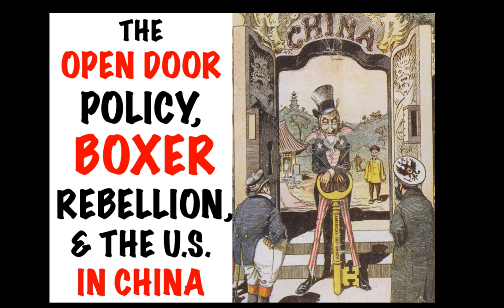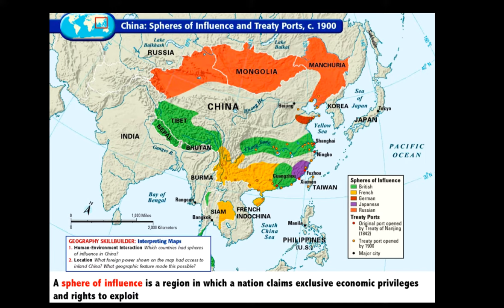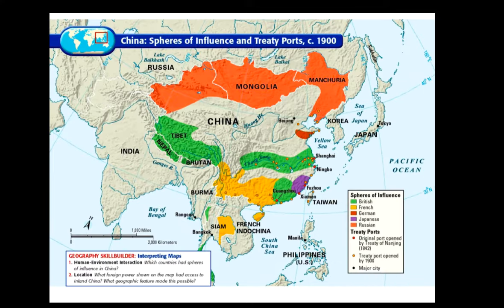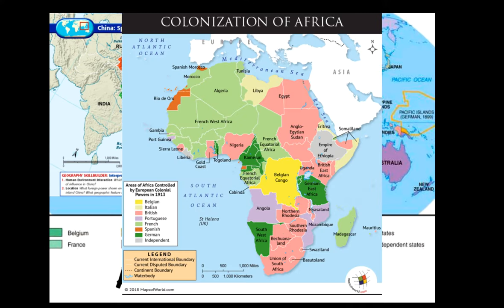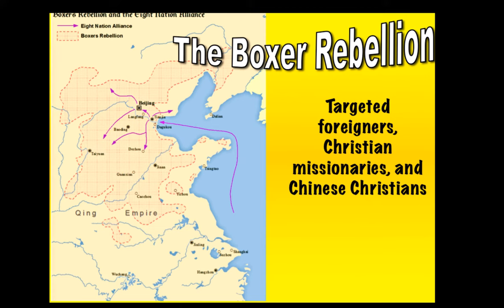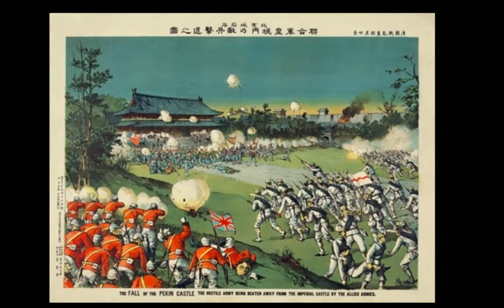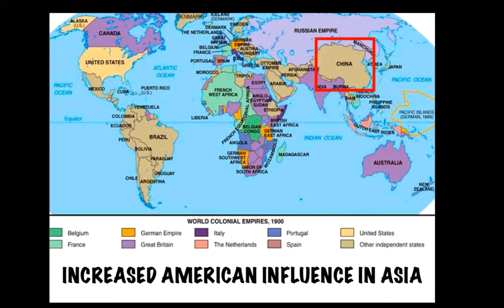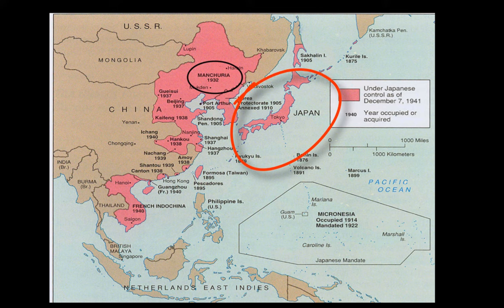Open Door Policy and Boxer Rebellion Explained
In this video we explain the Open Door policy and the Boxer Rebellion. Learn how the U.S. increased its influence in Asia. How did China respond to foreign interference in the late 19th century?